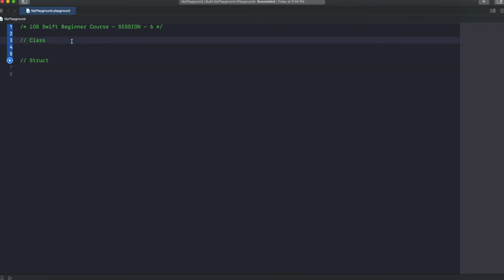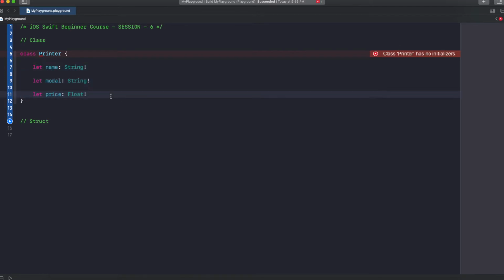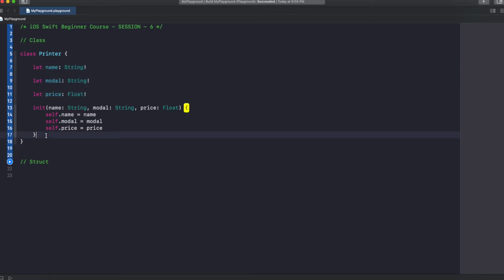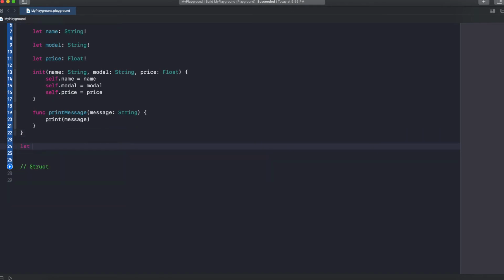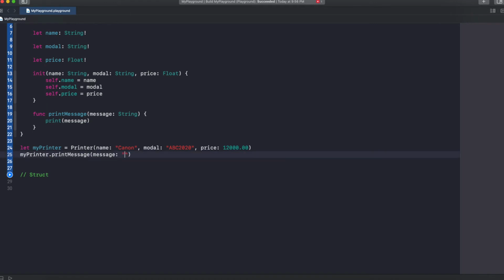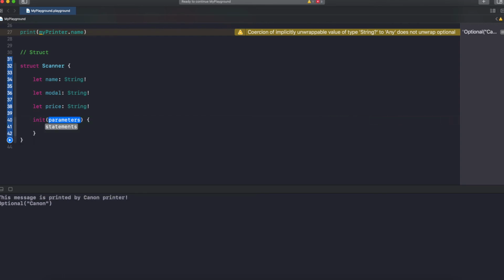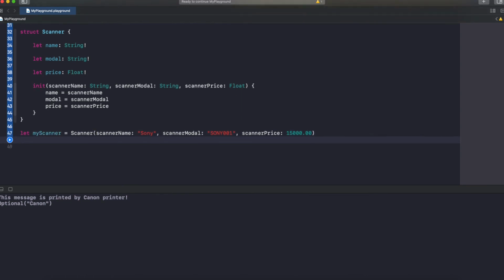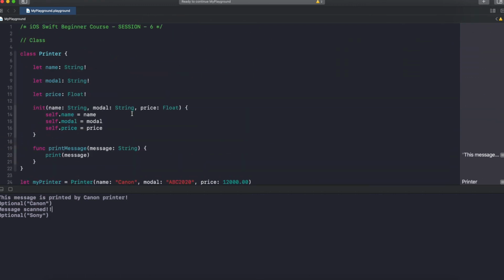iOS Swift Beginner Course - Session #6 - Learn about Classes & Structs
Hey Friends, Here is the next video!

iOS Swift Beginner Course - Session #6

Topics Covered:
1. Classes
2. Structs

In this video, we will learn how to declare a class or struct with properties and methods and how to initialize them.